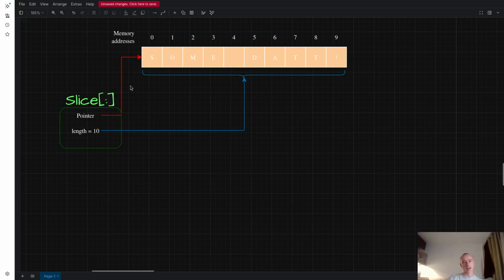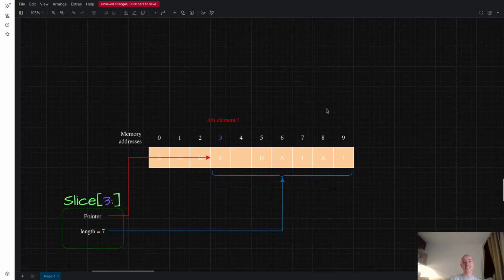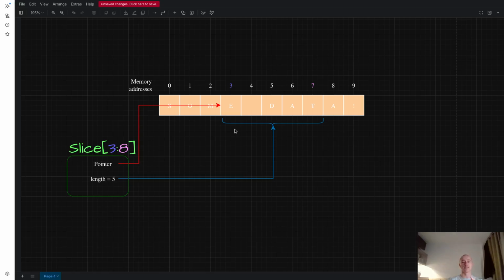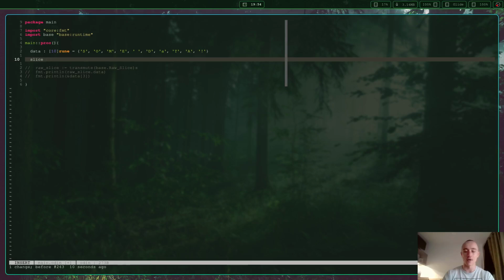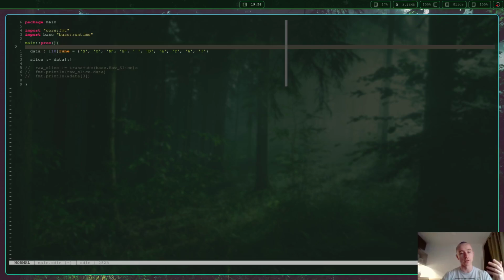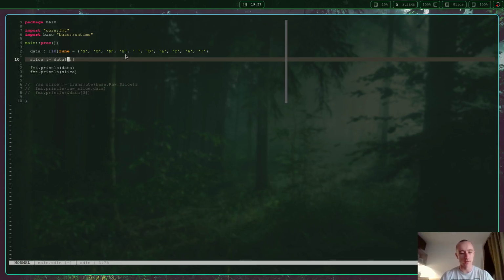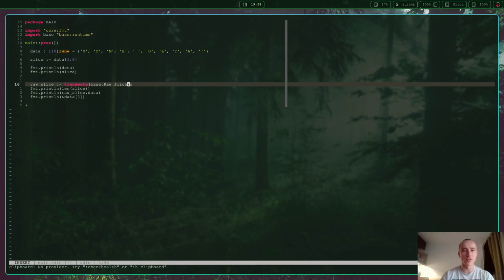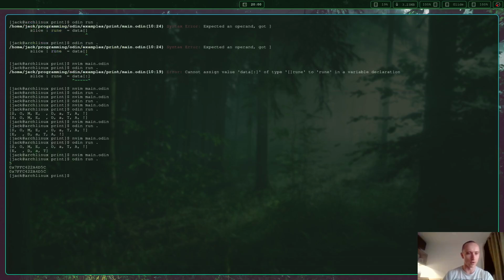Odin Lang : Learning Vlog 12: The Basics Of Slices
Just going over the basics of what a slice is, as always if you see something i have gotten wrong please feel free to correct me